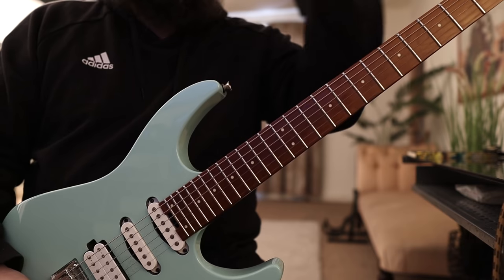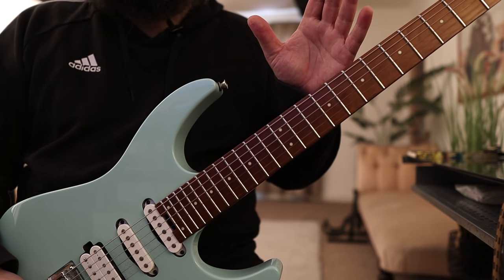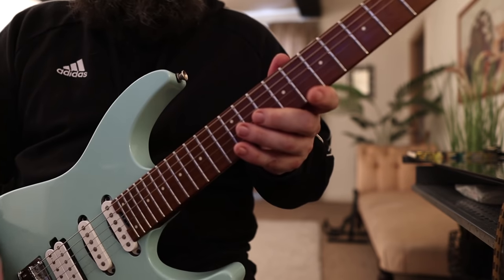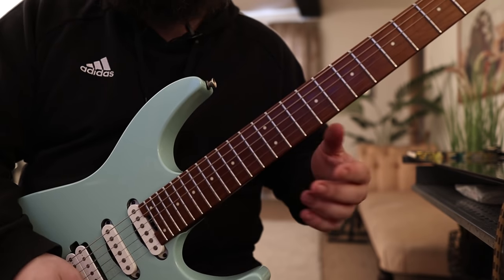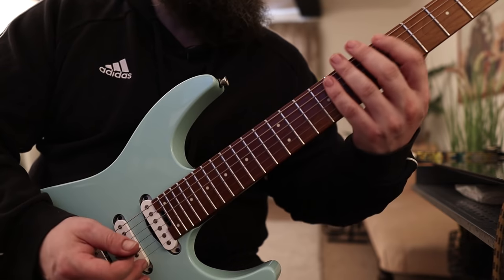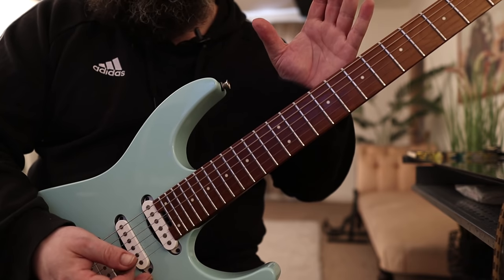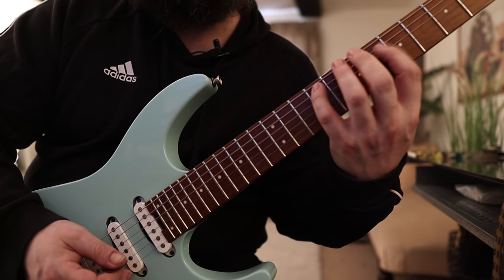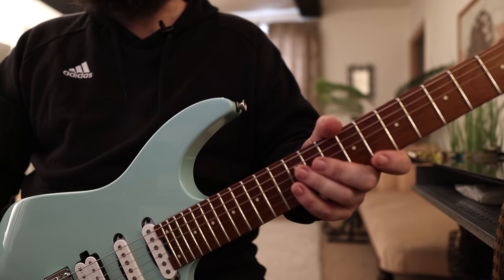Practice These Legato Techniques Every Day